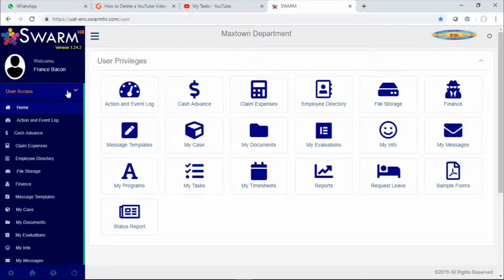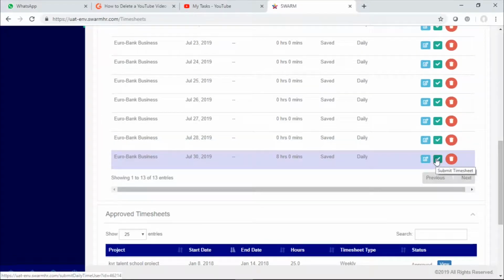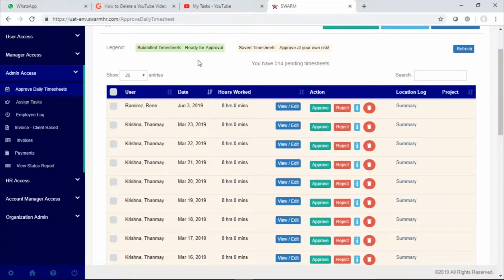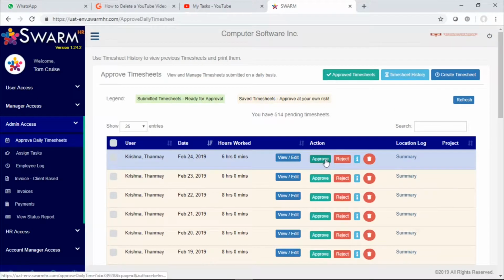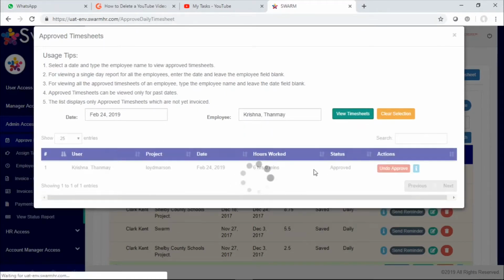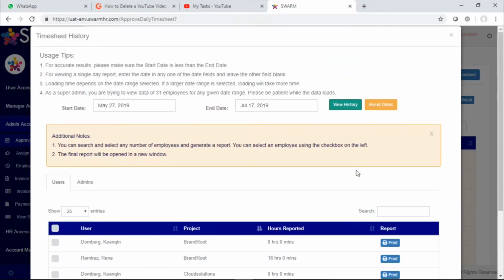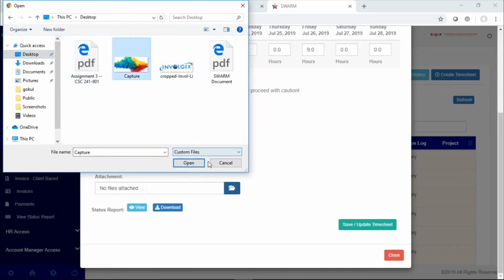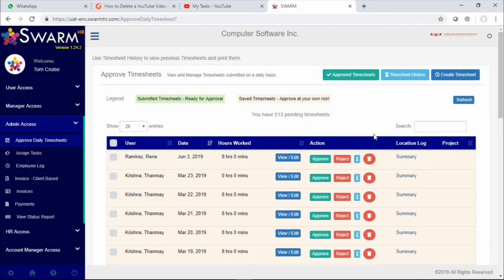How to create Time sheets as well as approving and rejecting them